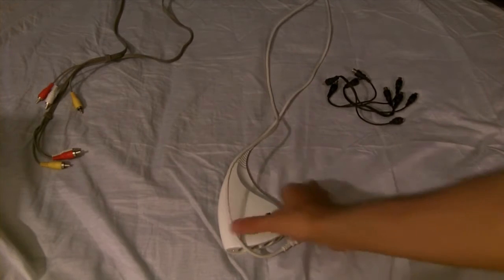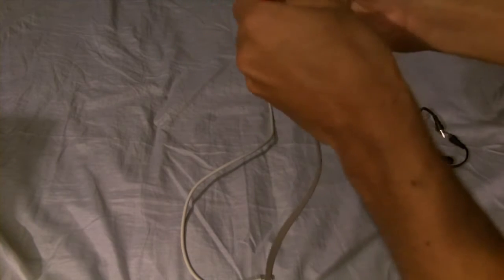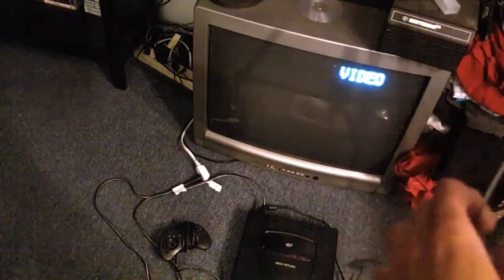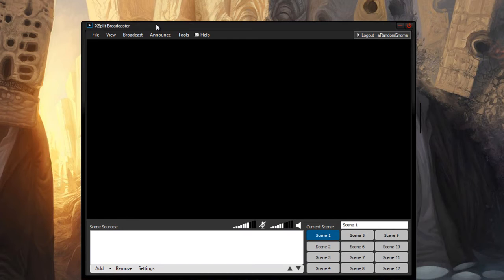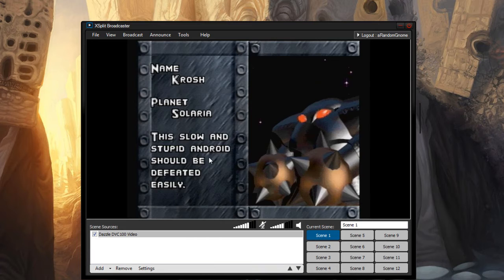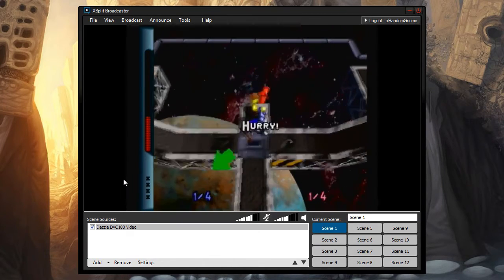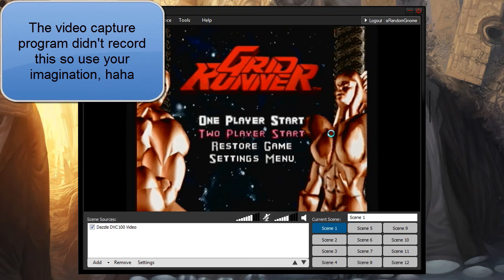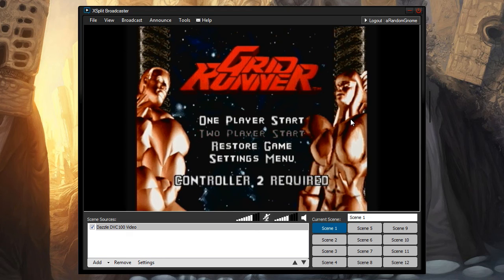How To Livestream with a Dazzle Capture Card